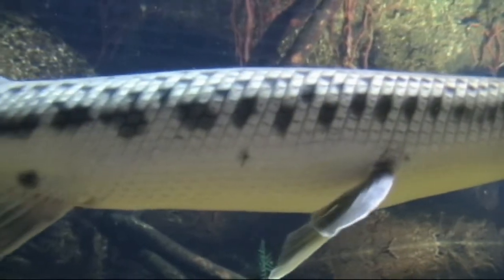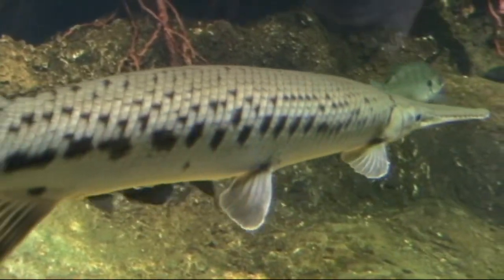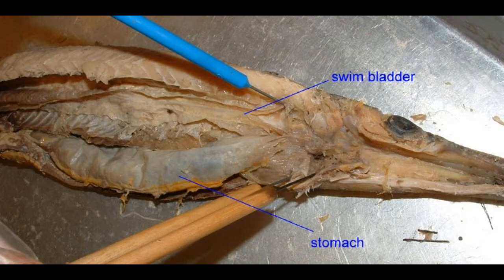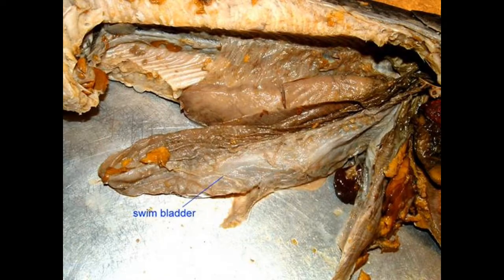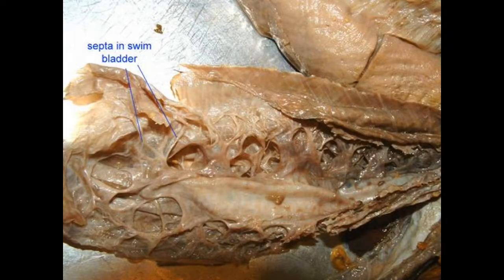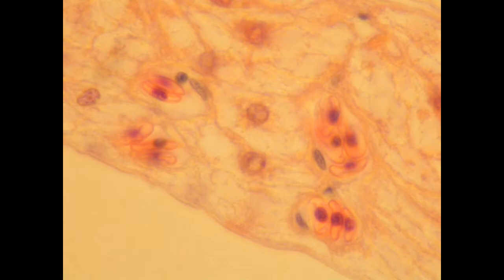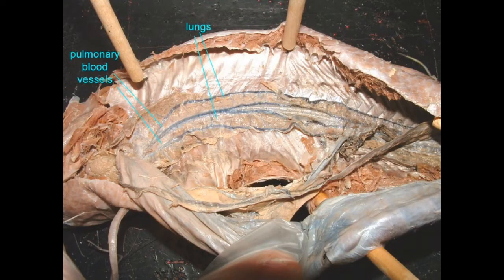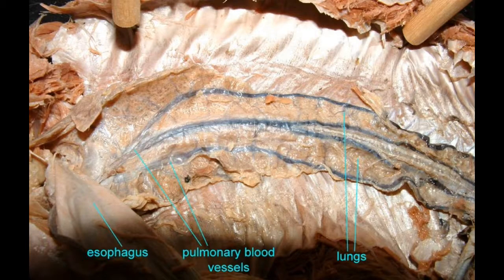OSTEICHTHYAN SWIM BLADDER